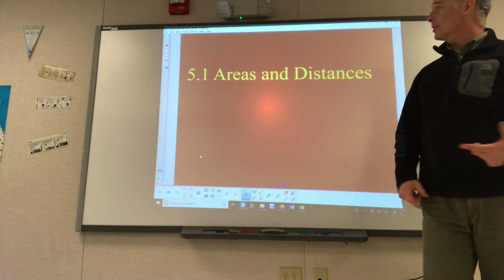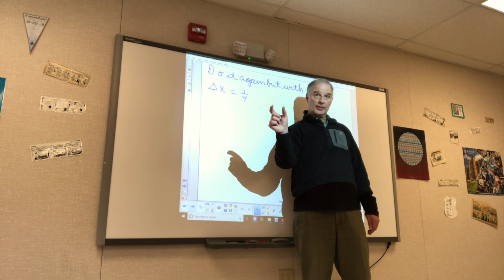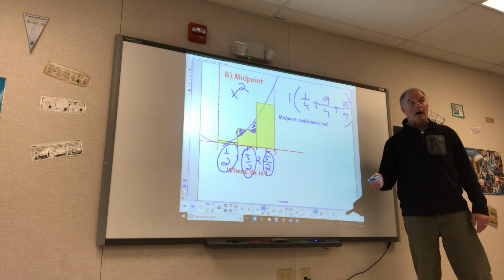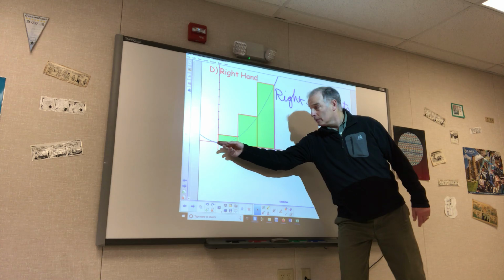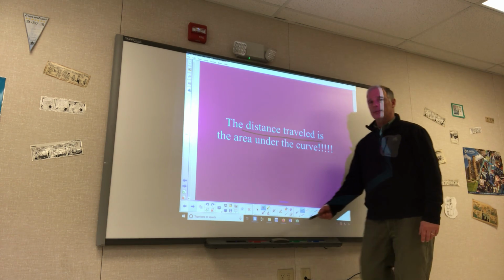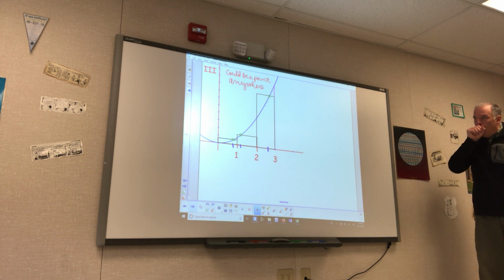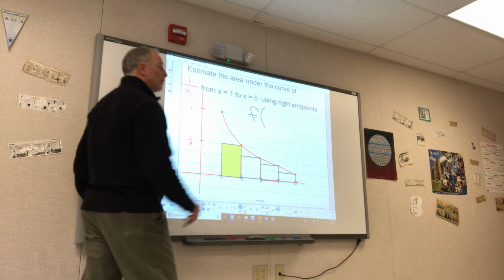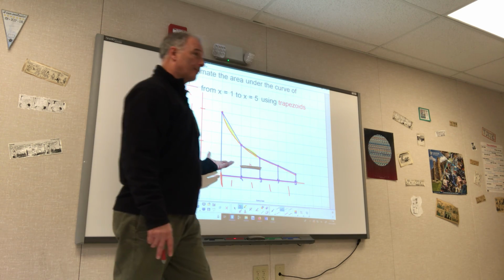5.1 Area under the Curve